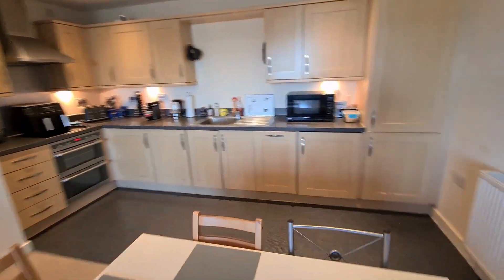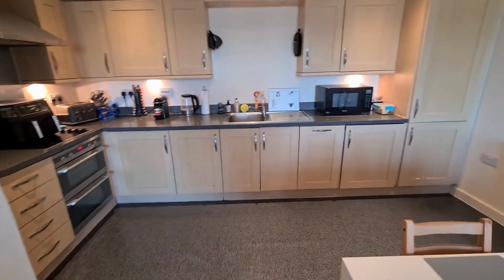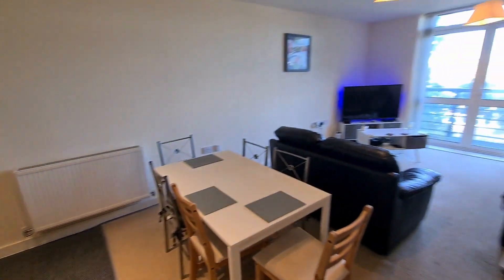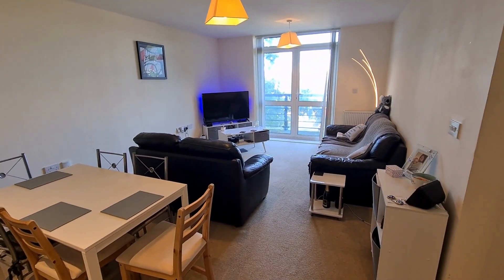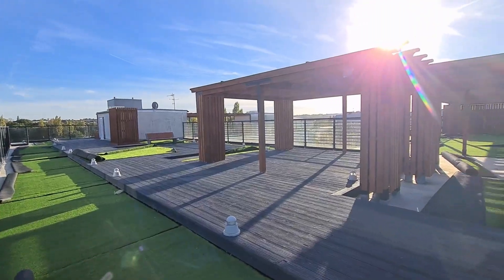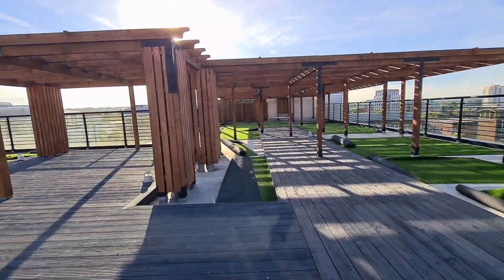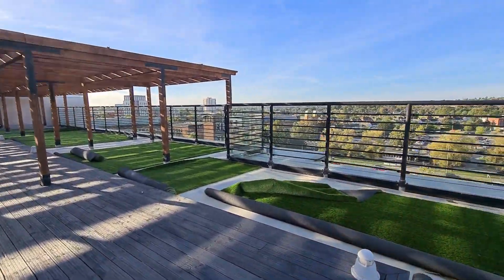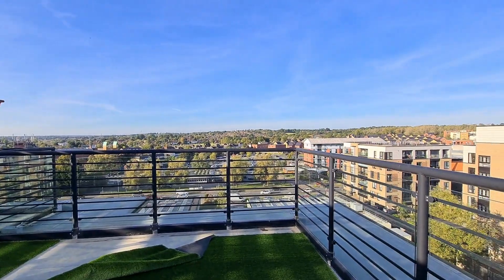What does a modern 2 bedroom, 2 bathroom apartment in Borehamwood, Hertfordshire look like?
Estate Agent Video Tour by James Chajet Property of a 2 bedroom, 2 bathroom apartment in Foster House, Maxwell Road, Borehamwood, Hertfordshire.

EXP UK